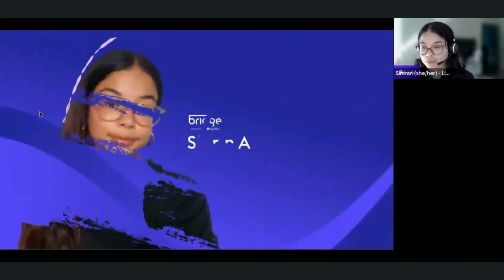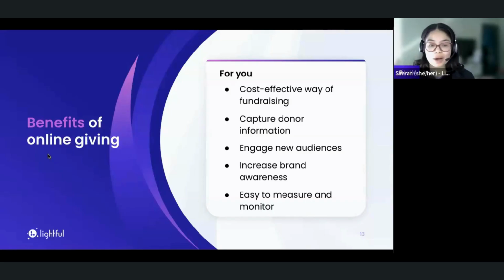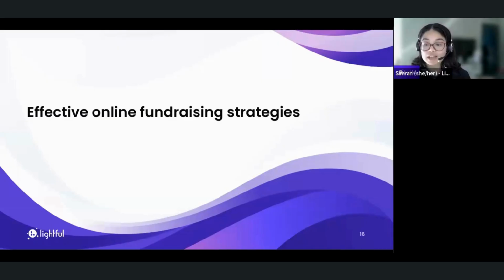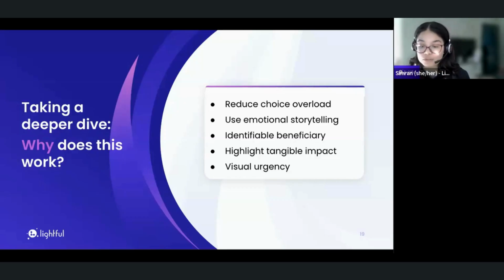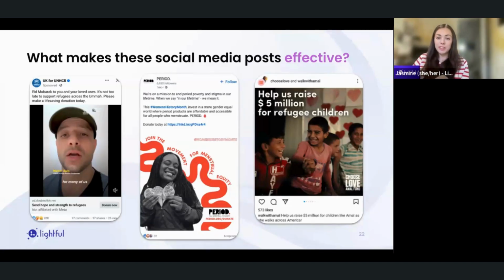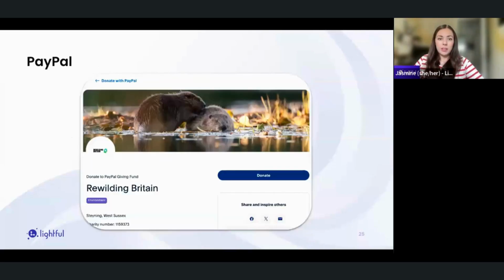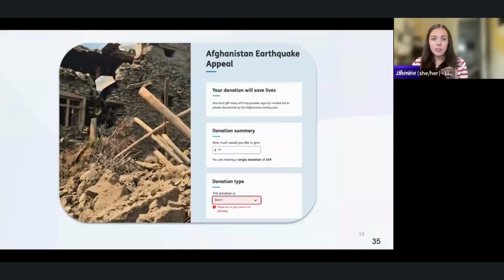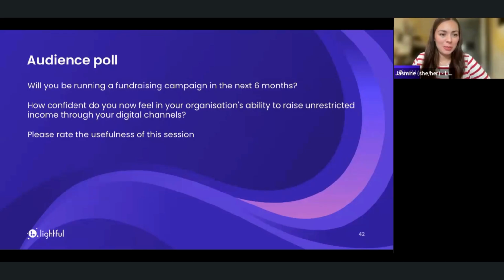Masterclass: Online fundraising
Are you digital channels optimised to help you fundraise? Whether you want to set up a donation page, begin crowdfunding, increase recurring donors, or use social media giving tools, come along to this session to find out how you can make the most of the different online fundraising opportunities available to you. We’ll explore the different platforms you can use, and share our tips to help you to drive traffic to your donation pages. You’ll leave this session equipped with an online fundraising strategy template you can use for your organisation.

(JBDF, Sep 2025)